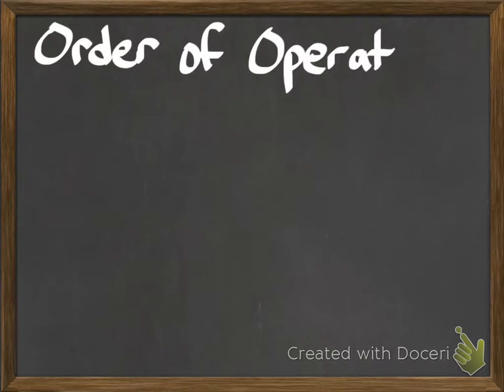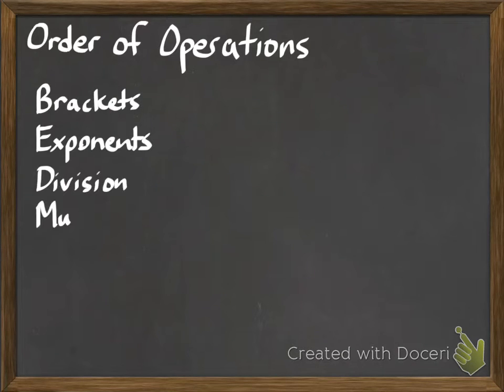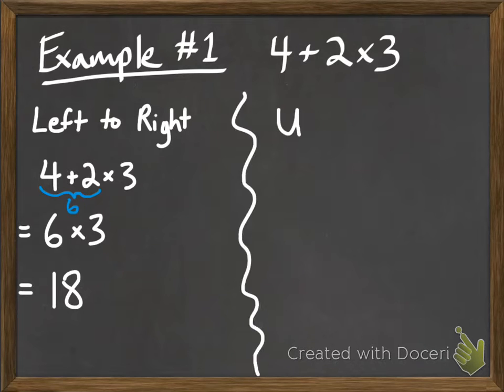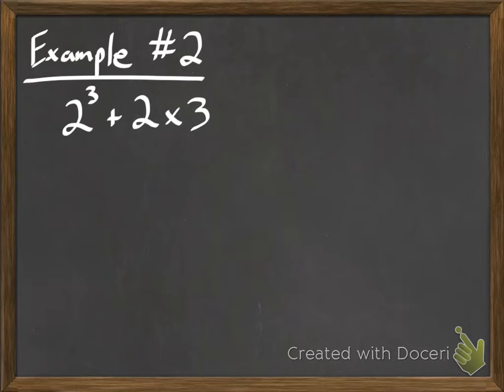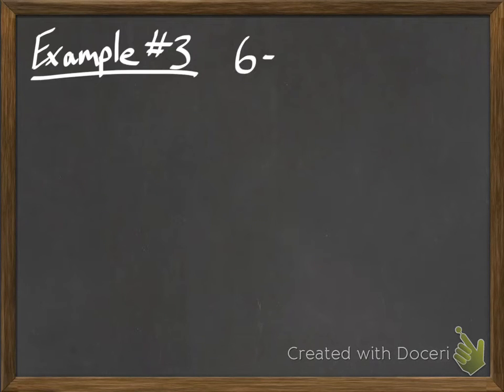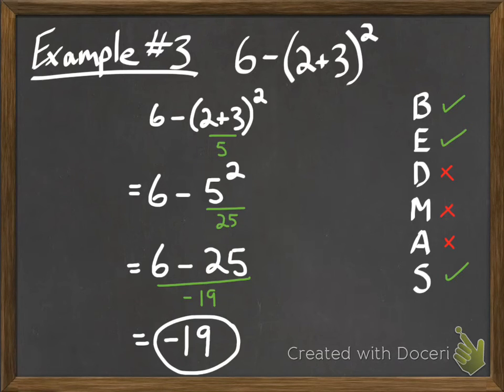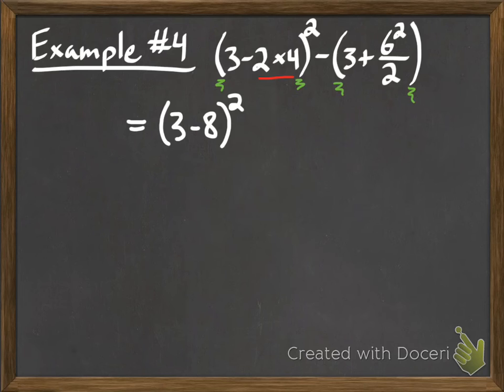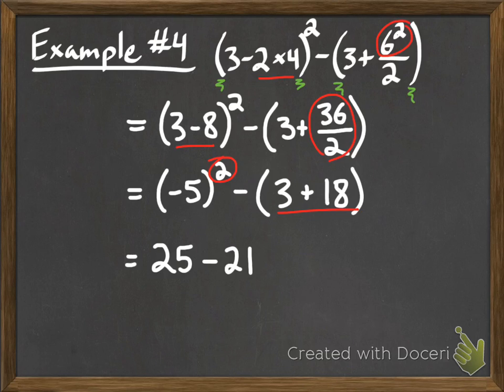Order of Operations (BEDMAS) - Math 9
In this video I talk about the Order of Operations (BEDMAS) and how it explains how to properly simplify and evaluate Mathematical expressions.